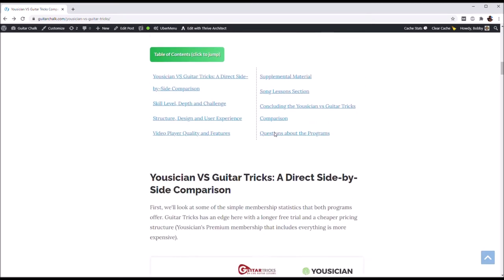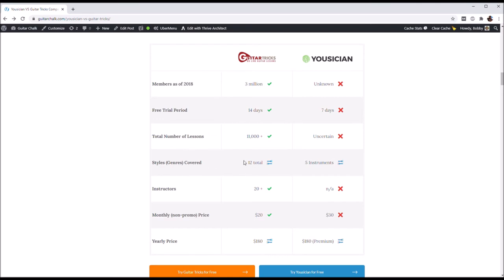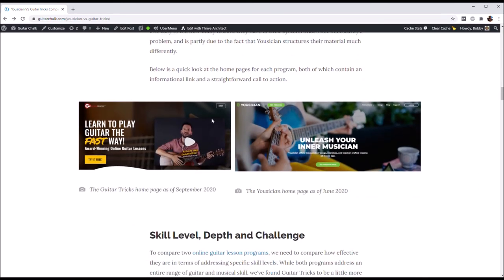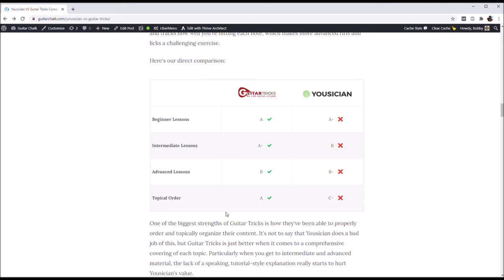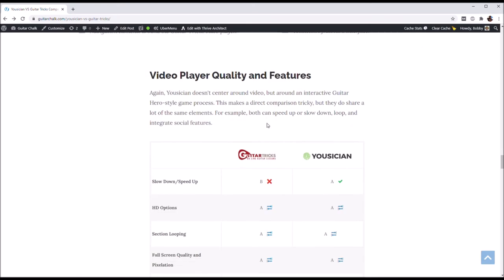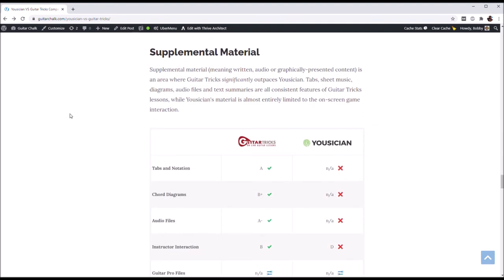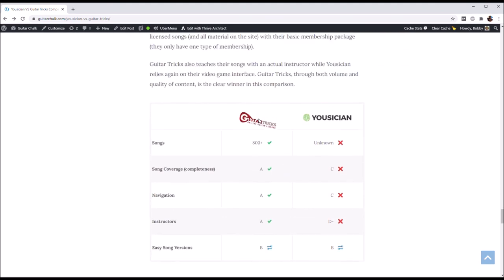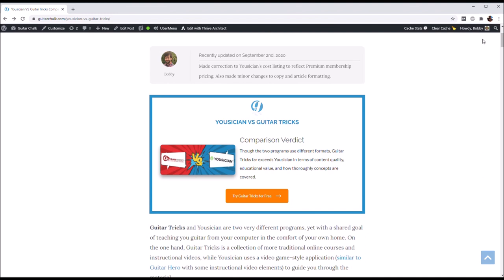Guitar Tricks VS Yousician Comparison (side by side)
In this video I talk through a side by side comparison of Guitar Tricks and Yousician to illustrate the strengths and weaknesses of each program as they related to one another, and help you decide which one is better for your situation.